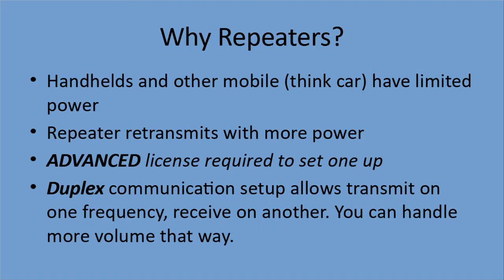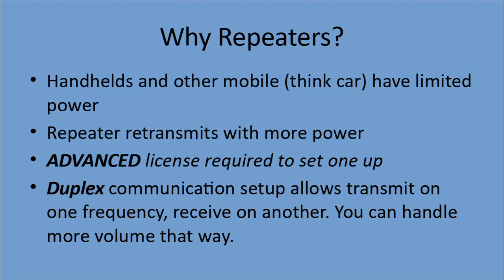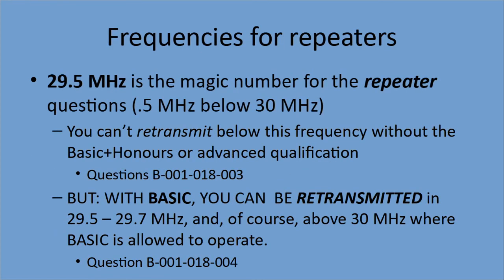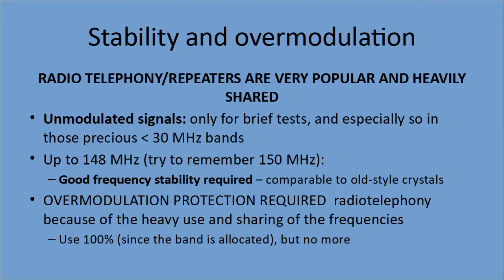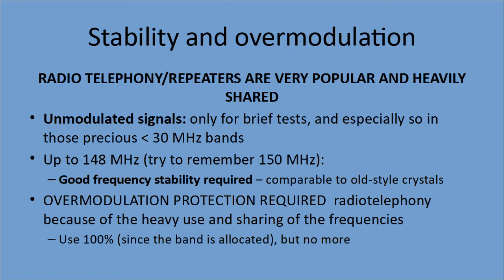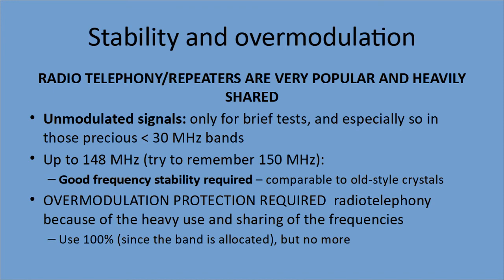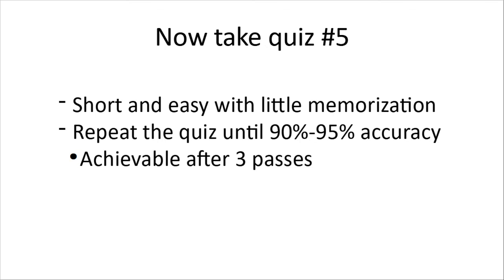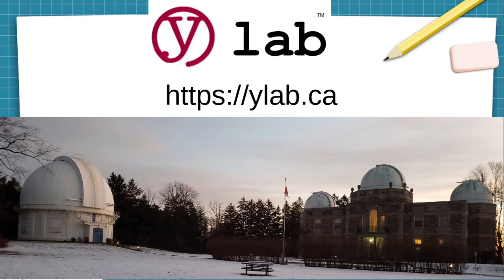Lesson 5 for Ylab's Canadian Amateur Radio License Course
Lesson 5. This covers Repeaters and Radiopones